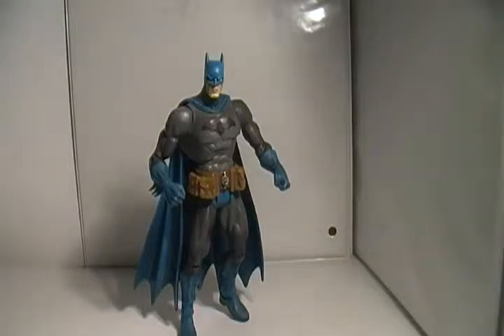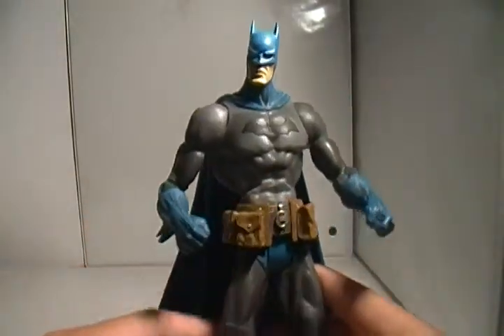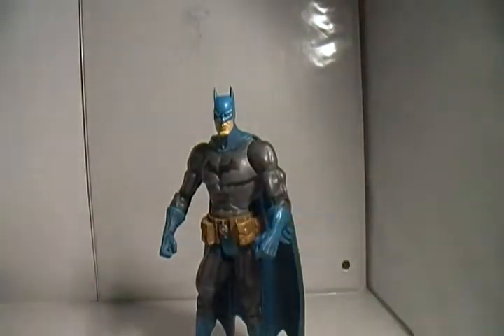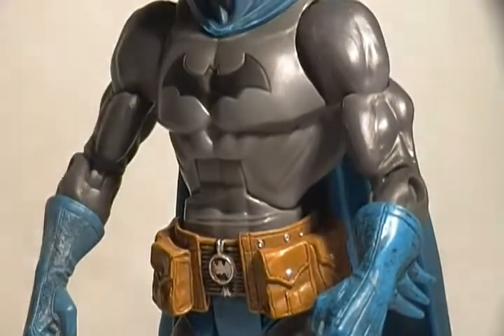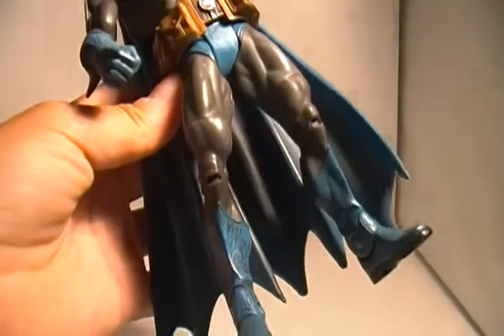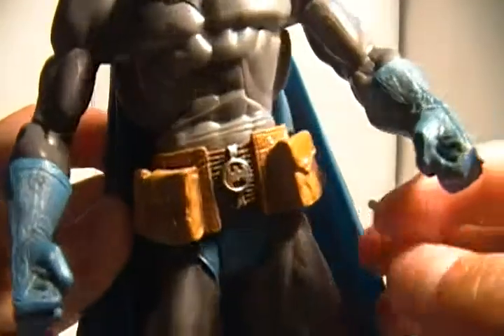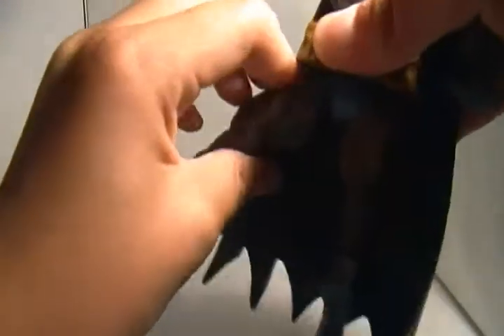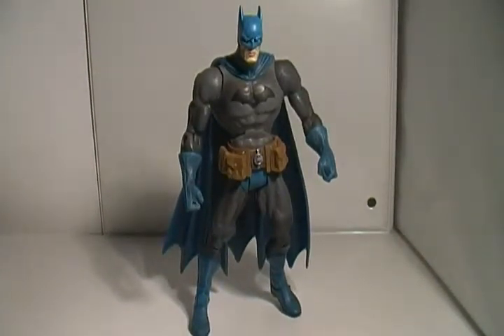DC Superheroes Batman Figure Review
DC Direct Batman!